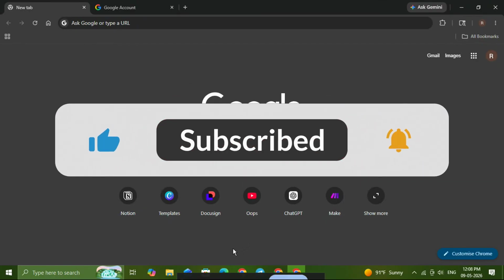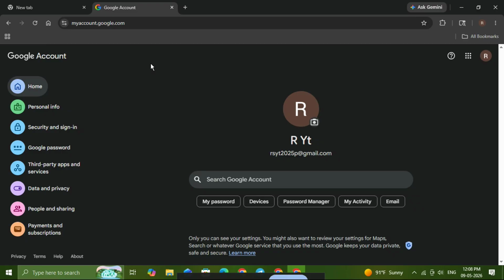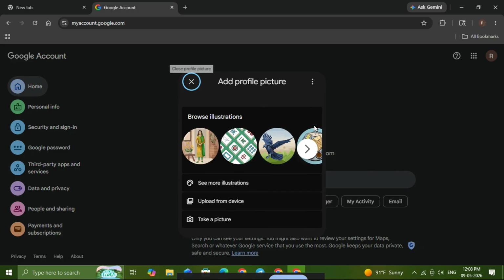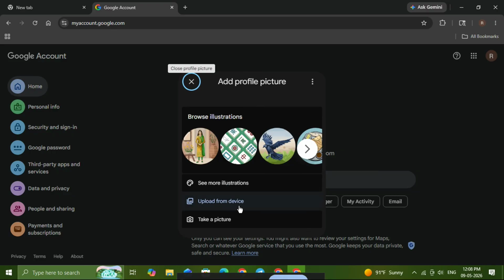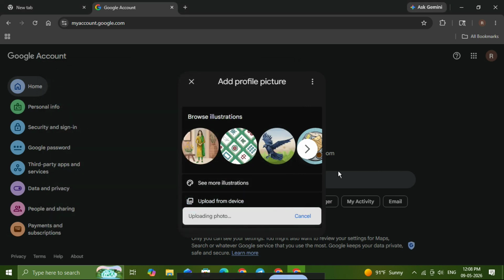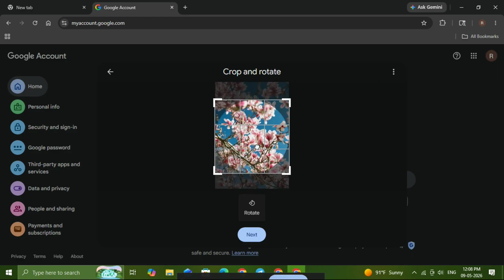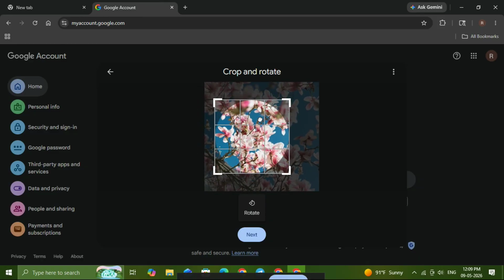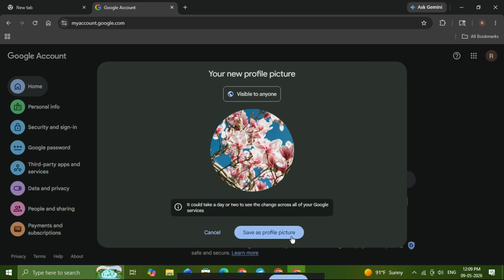How To Change Chrome Avatar With Custom Picture (Easy Guide)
Learn how to change your Chrome avatar with a custom picture by updating your Google account profile photo. Follow this simple step-by-step guide to upload, crop, and save your new avatar.

🕚Timestamps:
0:00 Introduction
0:16 Open Google Account Settings
0:28 Click Change Profile Picture
0:39 Upload An Image From Your Device
0:56 Crop And Position Your Photo
1:14 Save As Profile Picture
1:26 Final Result And Tips

✍️What You'll Learn In This Video:
• How To Open Google Account Profile Settings
• How To Upload A Custom Picture For Chrome
• How To Crop And Adjust Your Avatar Image
• How To Save Your New Profile Picture
• How Chrome Syncs Your Google Avatar

💡Pro Tips:
• Use a clear, well-lit photo for the best avatar quality.
• Choose a square image so cropping is easier.
• Wait a few minutes if the change does not appear instantly in Chrome.
• Refresh Chrome or sign out and back in if needed.
• Keep your profile image simple so it looks good in a small circle.